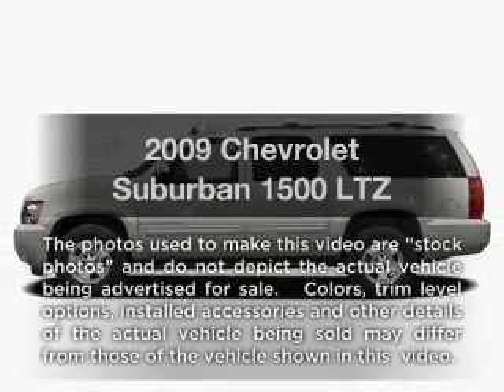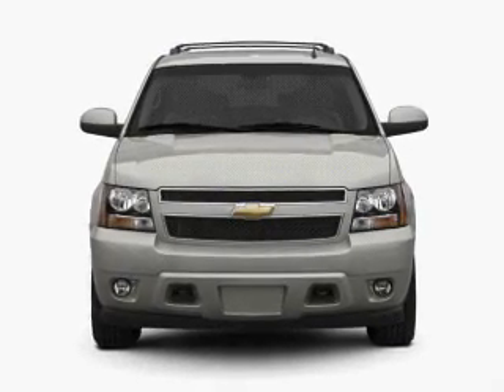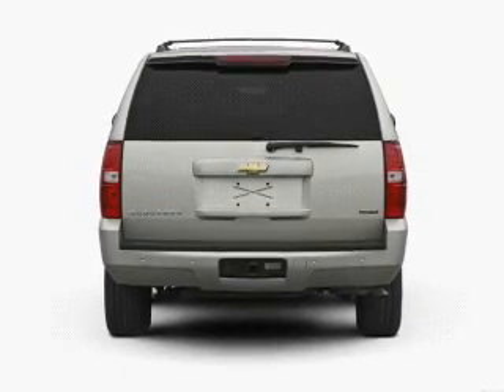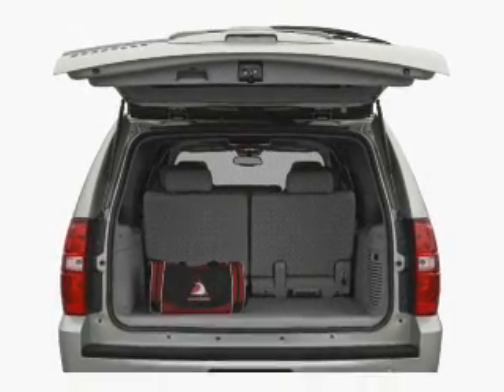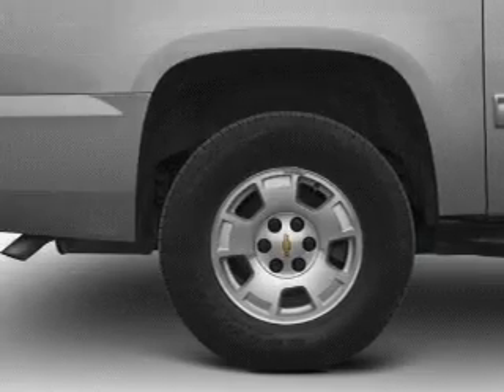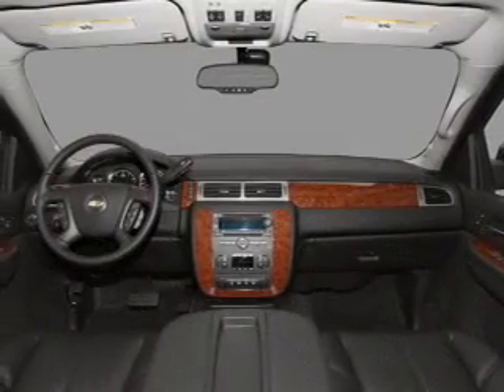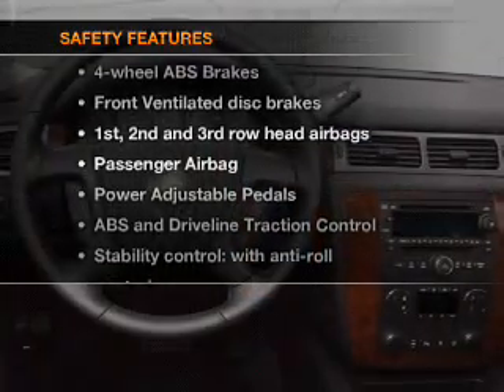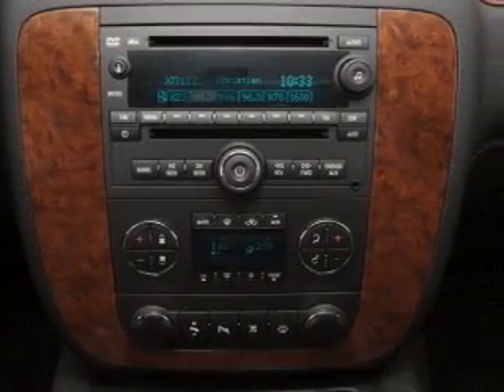2009 Chevrolet Suburban - Chicago IL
Year: 2009
Make: Chevrolet
Model: Suburban
Trim: 1500 LTZ
Engine: 5.3 liter 8 cylinder 16 valve
Transmission: 6-Speed Automatic
Color: Black
Mileage: 60048
Address:
6603 South Western